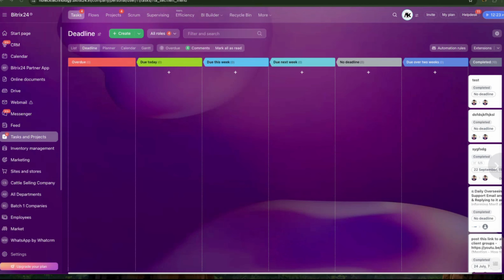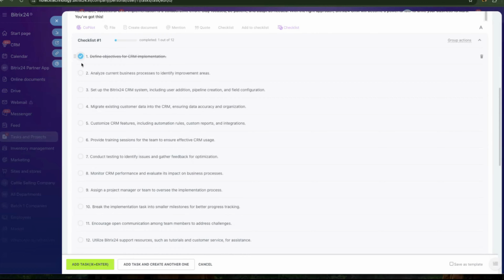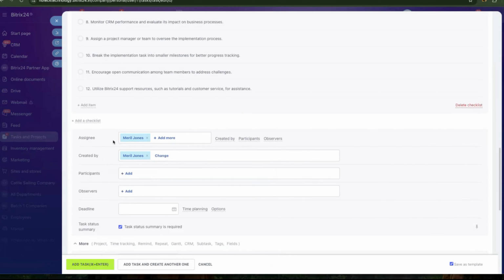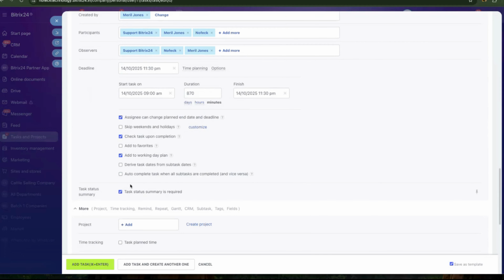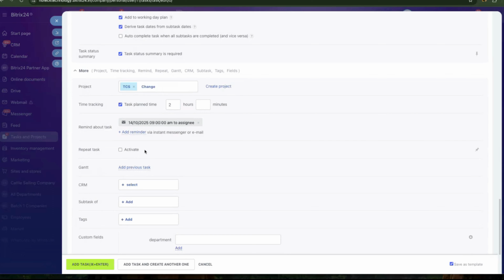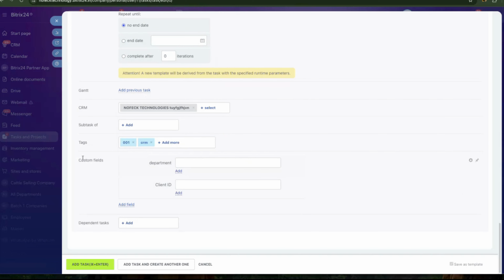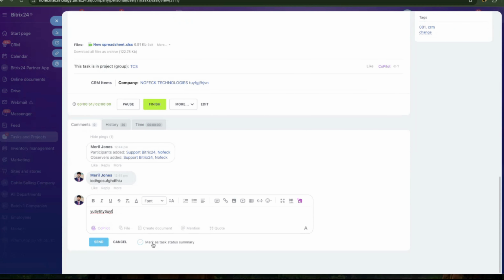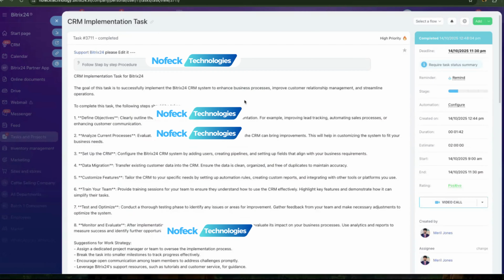How to Create Tasks in Bitrix24 | Complete Tutorial + Hidden Features You Need to Know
"Bitrix24 Task Management Tutorial: From Beginner to Pro in 15 Minutes"

Are you ready to revolutionize the way your team manages tasks and projects? In this comprehensive tutorial, we dive deep into Bitrix24's powerful task management system. Learn how to create, manage, and track tasks with ease, and discover the advanced features that will take your team's productivity to the next level. Whether you're a beginner or an experienced Bitrix24 user, this video is packed with valuable insights and practical tips to help you get the most out of this incredible platform.

In this video, you will learn:
•How to Create a Task in Bitrix24: A step-by-step guide to creating your first task, from setting deadlines to assigning roles.
•Mastering Task Roles: Understand the difference between Assignee, Created by, Participants, and Observers to improve collaboration.
•Exploring Task Views: We'll show you how to use the Task List, Kanban Board, Gantt Chart, and Planner to visualize your workflow and stay organized.
•Advanced Task Features: Discover how to use subtasks, checklists, task templates, and automation to streamline your processes.
•Leveraging AI with CoPilot: See how Bitrix24's AI assistant can help you generate task descriptions, create checklists, and summarize progress.

We hope this video helps you and your team work more efficiently and achieve your goals. If you found this video helpful, please give it a thumbs up, subscribe to our channel for more tutorials, and let us know in the comments what you'd like to see next!